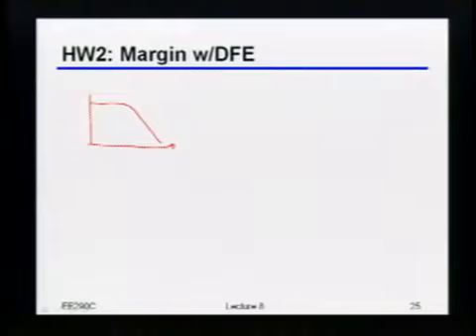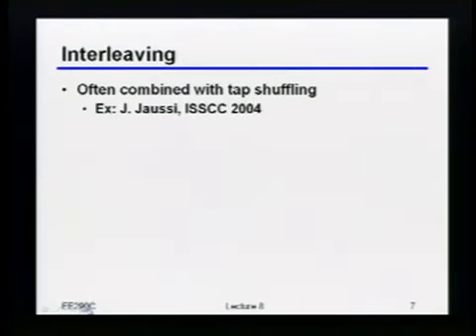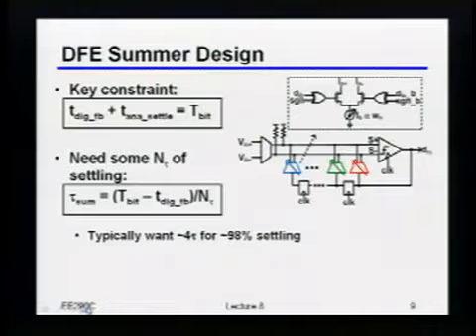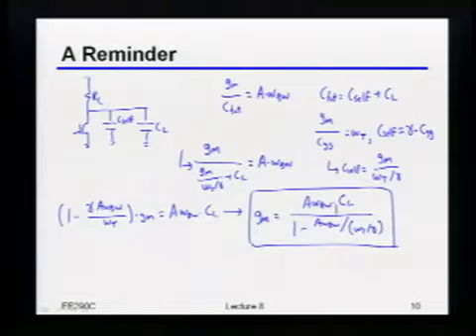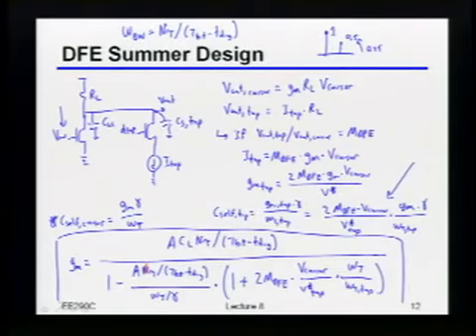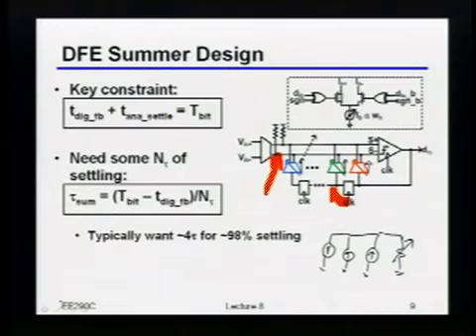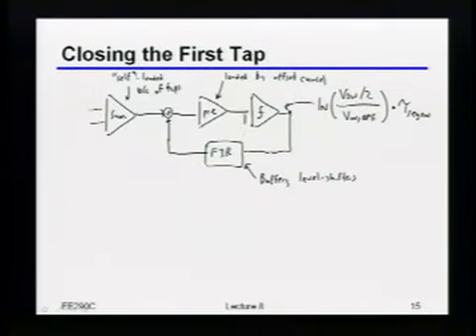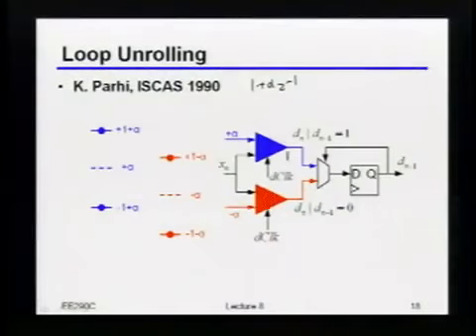EE290C Lec11 - Equalizer Design: FIR II, Decision Feedback